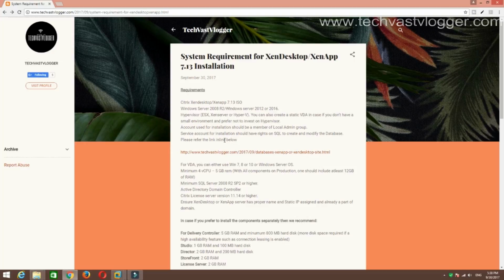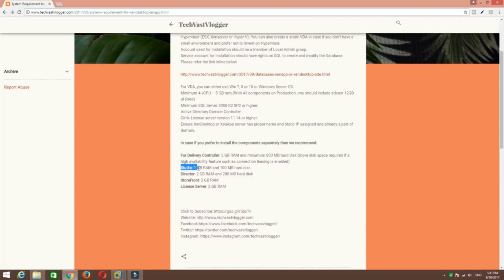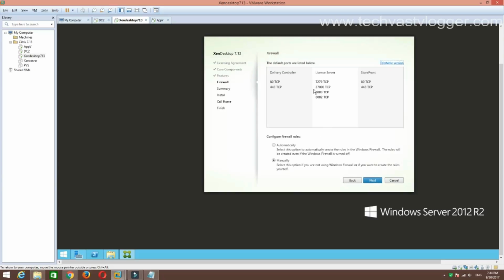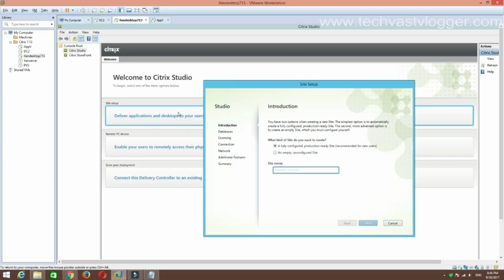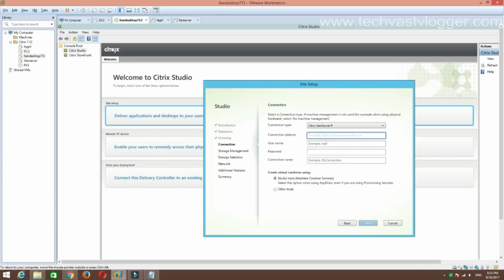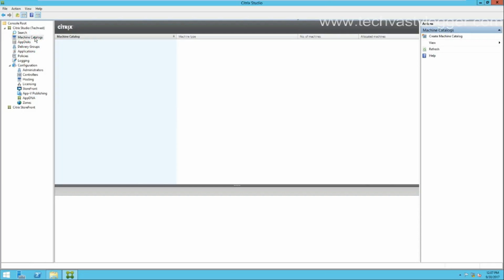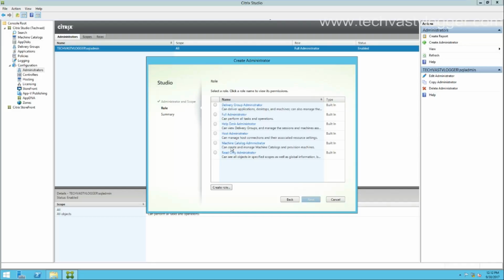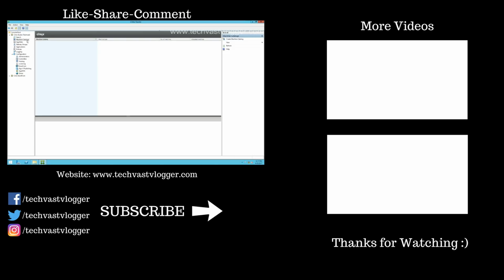Citrix Xendesktop/XenApp 7.13 installation | Installing and Configuring XenDesktop/XenApp -Part 2